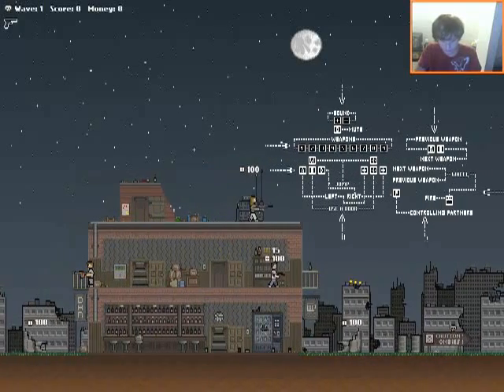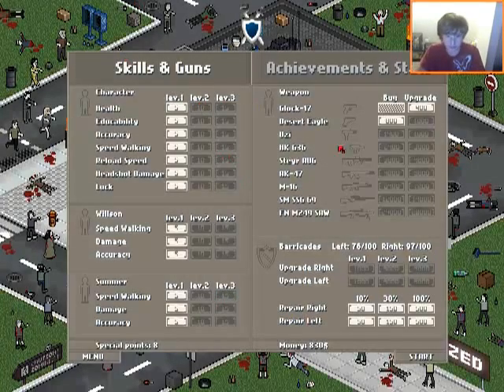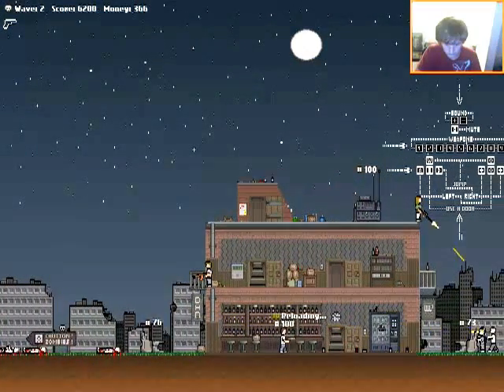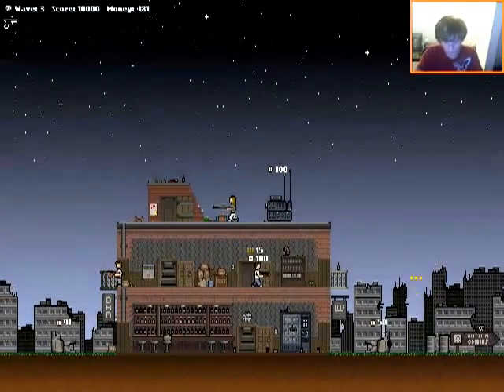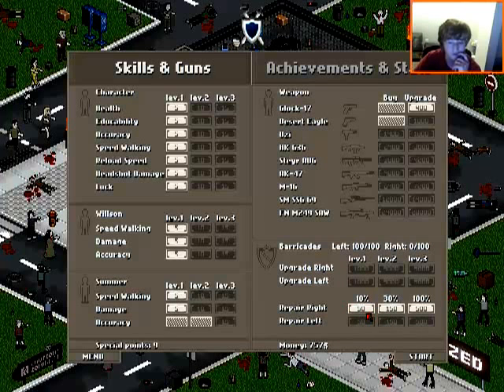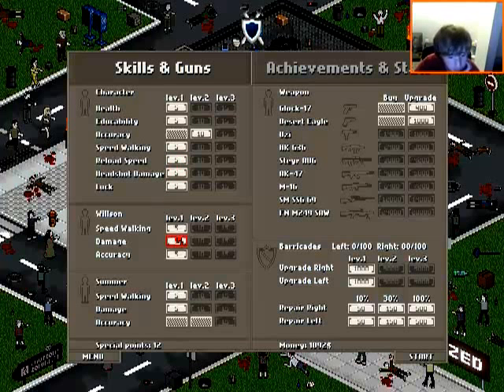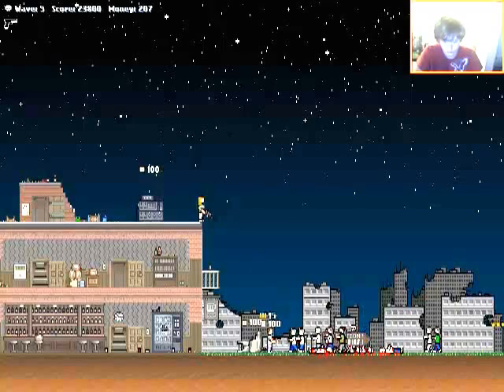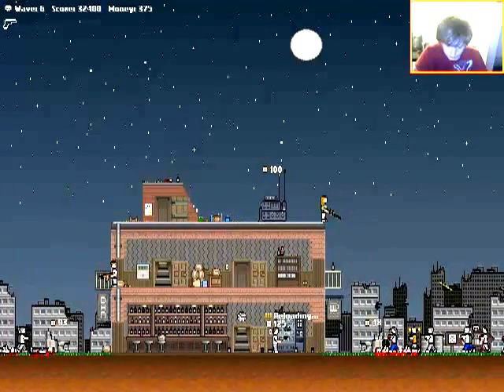Jack Plays: Radio Zed Part 1 // ANOTHER Series?!?!?!?!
I remembered this game last night after I got back from Georgia, and decided what the hell.

I started a solo channel btw. It's ChurroMooCow. Check it out man.

Also, congratulations to Connor for his MC AHWU #122 intro getting accepted! Check it out on the next AHWU at Roosterteeth!

Operation: Ghost Whisper is: 48.5% Done!